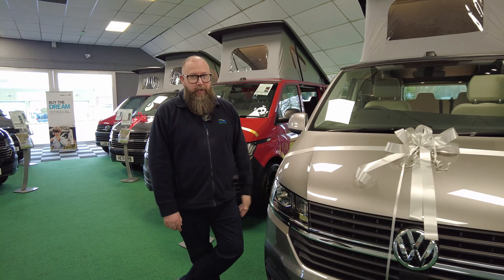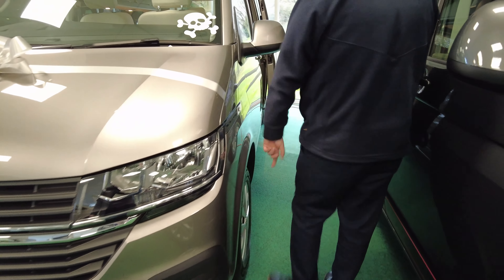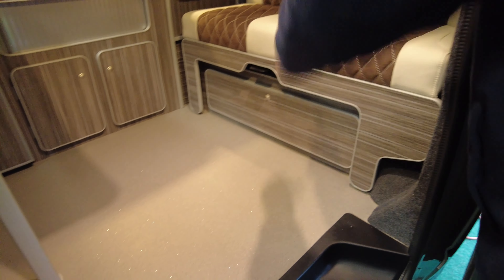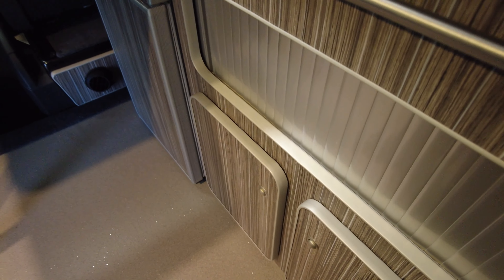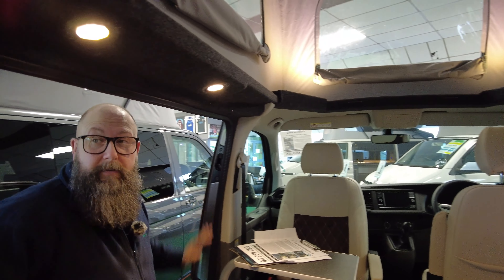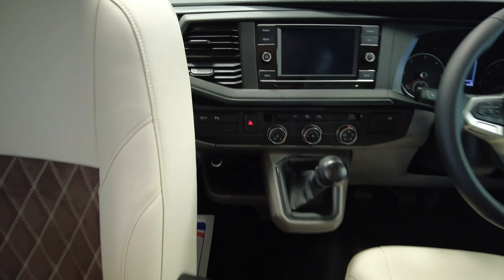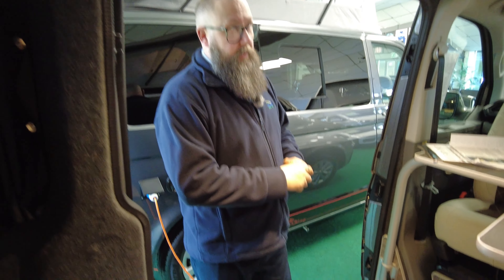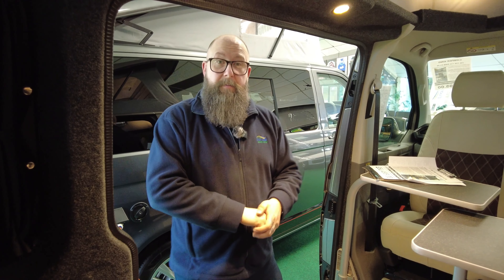VW CAMPERVAN CAMPERKING CONVERSION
£50,495 CAMPER KING VOLKSWAGEN T6.1 SWB 110 ST TROPEZ 2021
This stunning MOJAVE BEIGE METALLIC, 2021 Volkswagen Transporter T6.1, is a pre-owned but brand new CAMPER KING, ST TROPEZ conversion with a mileage of 141! A 2.0 litre 110 PS LWB with a 5-speed manual transmission this conversion is now on our super Showground! A HIGHLINE it includes; CAB AIR-CONDITIONING, CRUISE CONTROL, ARMRESTS, FRONT & REAR PARKING SENSORS, HEATED WINDSCREENS WITH REAR WASH WIPE, ALARM, DRIVER ASSIST & SAFETY FEATURES, INFOTAINMENT SYSTEM & CONNECTIVITY to include DAB+ RADIO SYSTEM, BLUETOOTH HANDSFREE, SD CARD SLOT, two USB INTERFACES AND VW APP CONNECT allowing you to streamline your phone. The conversion also features; 16" VOLKSWAGEN CHROME ALLOY WHEELS, DIESEL HEATING, SURFACE MOUNT WIRELESS CHARGER, B0OOM TABLE, CAB CARPET, TOUCH SENSITIVE LIGHTING. Having the MAYFAIR DIAMOND WITH CREAM VINYL OUTERS, this is a superb conversion. Having privacy windows, it features a typical layout of a crash tested Rock and Roll bed and 4 seat belts altogether that includes a SINGLE SWIVEL LUMBAR SUPPORT passenger seat and there is a BOOM TABLE fitted here. The additional sleeping area is found within the raised roof once it is extended. There is a 12 volt power supply on board and the kitchen facilities include a 2-gas hob, sink and a 12v condenser fridge. There is a fresh water on board tank and a control panel with a water tank and battery level reader is sited in easy reach and there is also a SURFACE MOUNT WIRELESS CHARGER here. The typical side kitchen and cabinets are finished in ALASKAN PINE and and there is the HARDENED BROWN FLOOR as well as fantastic touch sensitive L.E.D lighting. A detachable and sliding table offers a place to sit, relax and dine. *Every effort has been made to ensure accuracy of data including features, specification, pricing and descriptions. Our Sales Team can assist you in ensuring this information is as advertised.*